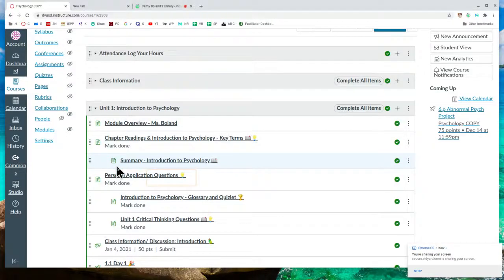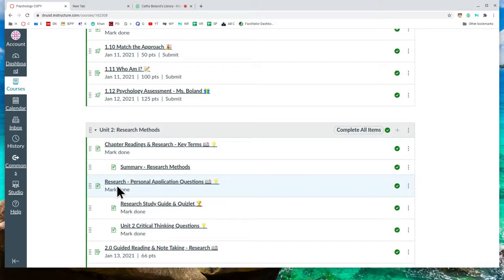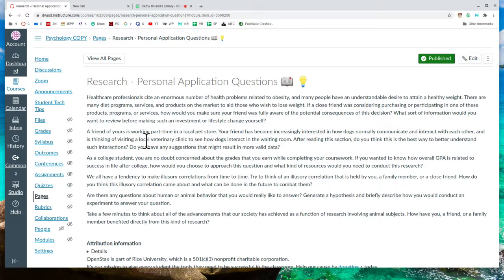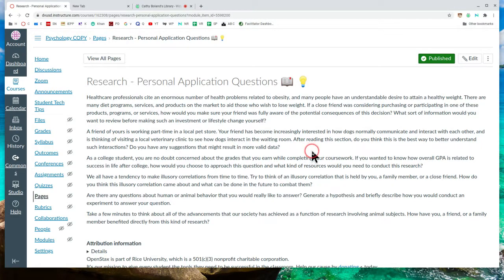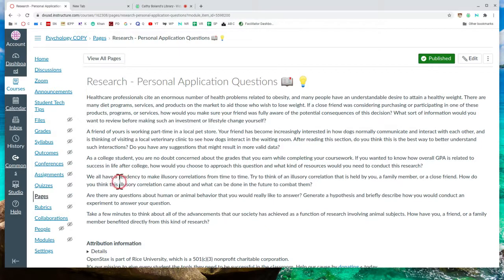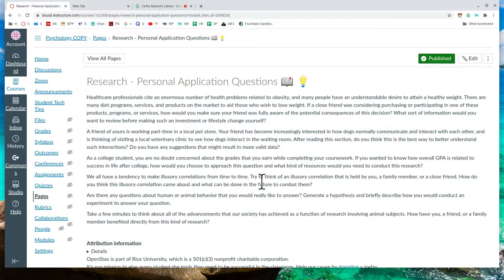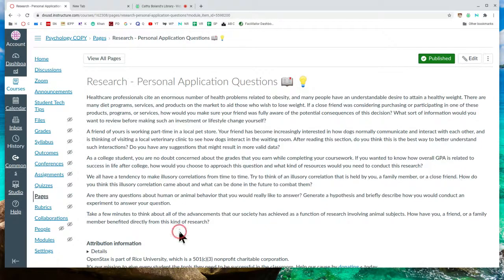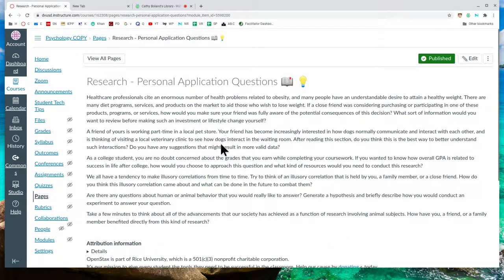Personal Application Questions